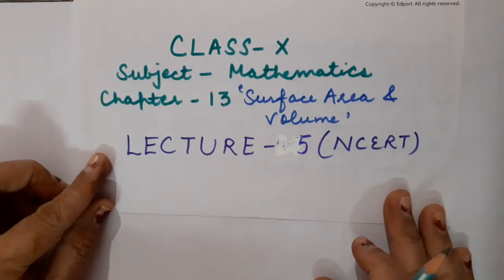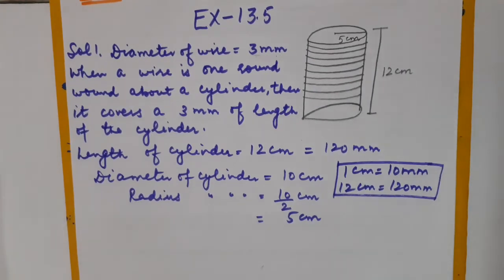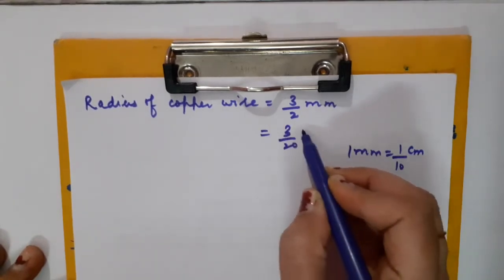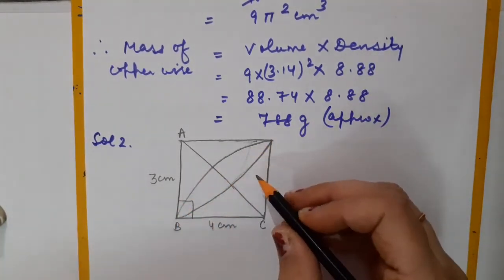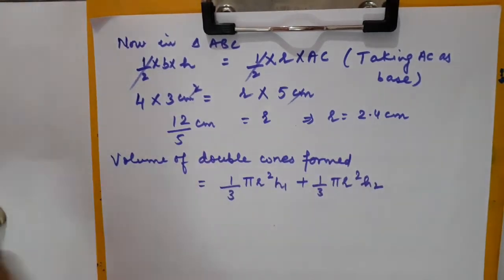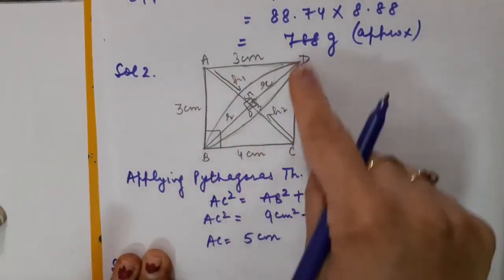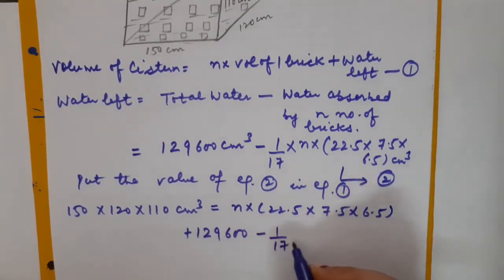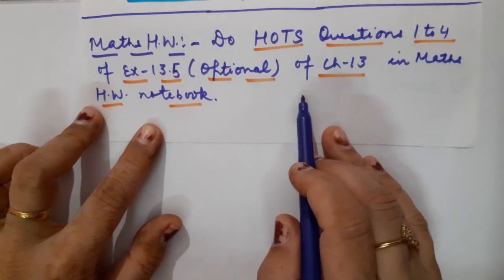Class -10th, Mathematics, Chapter- 13 Surface Area and Volume, Lec- 5